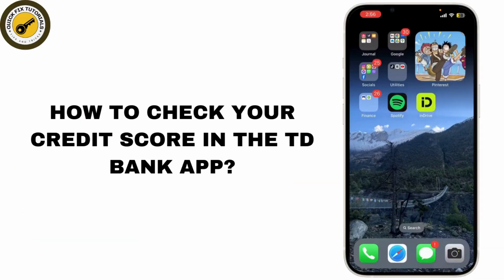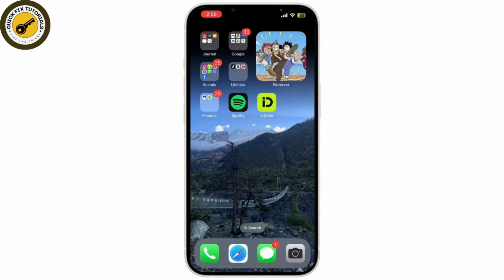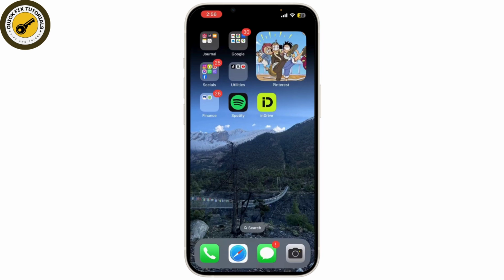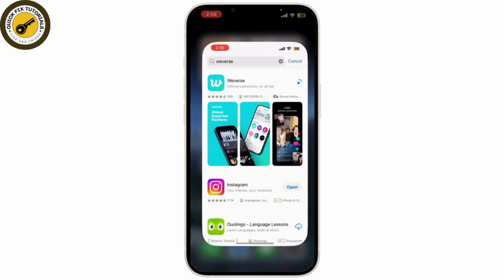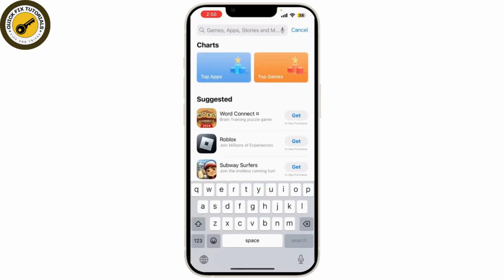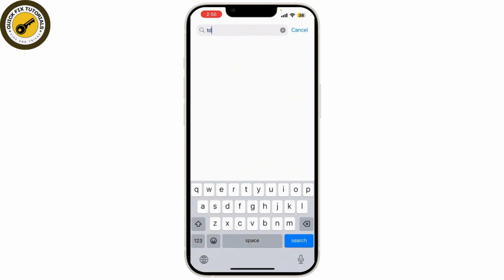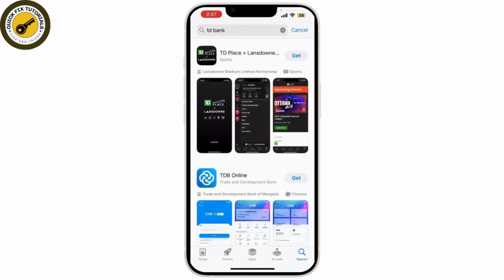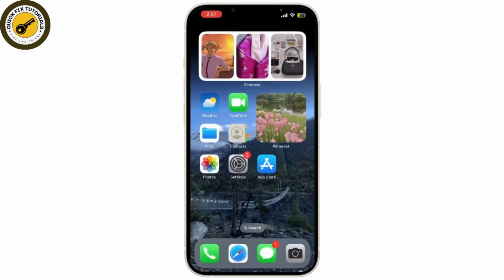How to Check Your Credit Score in the TD Bank App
Quick Tutorial on How to Check Your Credit Score in the TD Bank App. Easily Learn Can you check your credit score on the TD app with the help of this tutorial.

In this video, learn how to check your credit score using the TD Bank app in 2024. Monitoring your credit score is crucial for managing your financial health, and TD Bank makes it easy to access your score directly from their app. Follow our step-by-step guide to view your credit score, understand the factors affecting it, and use the resources available to improve it.

check credit score TD Bank, TD Bank app tutorial, how to check credit score TD Bank, TD Bank credit score, view credit score TD Bank, TD Bank account services, credit score TD Bank app

Chapters:
00:00:00 - Introduction
Learn how to check your credit score using the TD Bank app in 2024.

00:00:10 - Open the TD Bank App
Open the TD Bank app on your smartphone or tablet. Download it from the App Store or Google Play Store if needed.

00:00:20 - Log In
Log into your TD Bank account using your username and password.

00:00:30 - Access Credit Score
Tap on the menu icon or account overview to find the credit score option.

00:00:40 - Verify Your Identity
You might need to verify your identity with a security code or biometric authentication.

00:00:50 - View Credit Score
Tap on credit score to view your current score and details.

00:01:00 - Understand Your Credit Score
Review the insights into your credit score, including the credit score range and factors affecting it.

00:01:10 - Explore Tools and Resources
Check for links to educational articles, tips, and credit monitoring services to improve your credit health.

00:01:25 - Get Support
If you have issues accessing your score, TD Bank's customer support can assist you.

00:01:35 - Conclusion
You now know how to check your credit score using the TD Bank app.